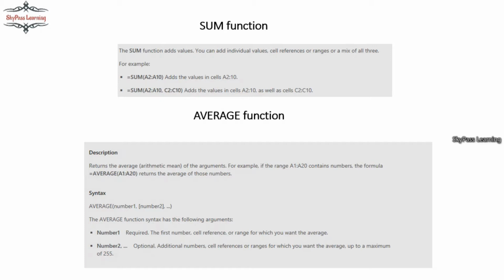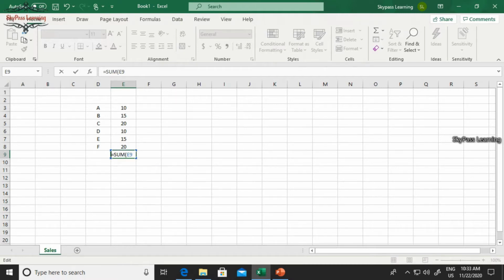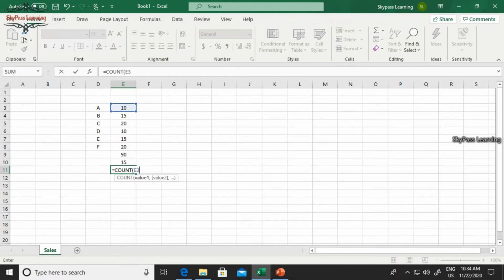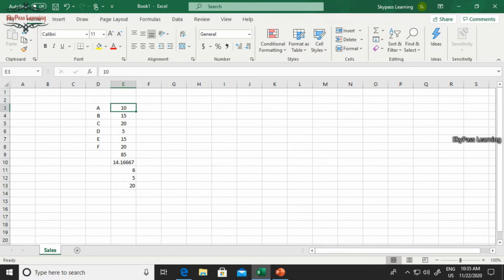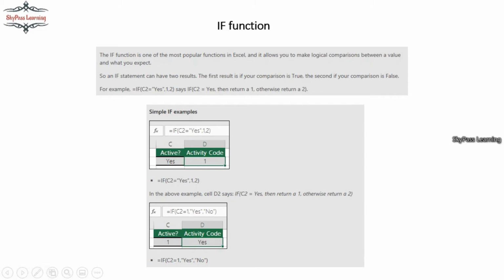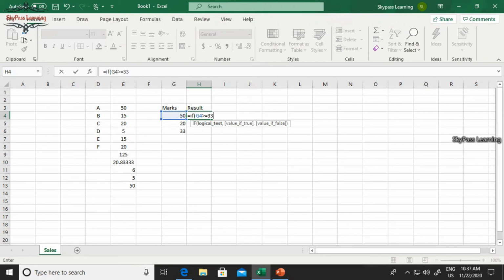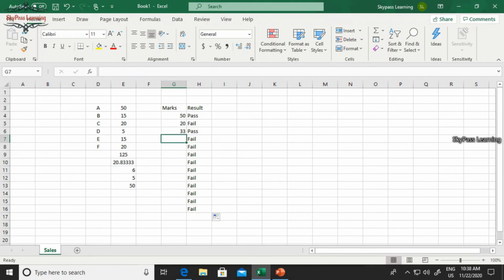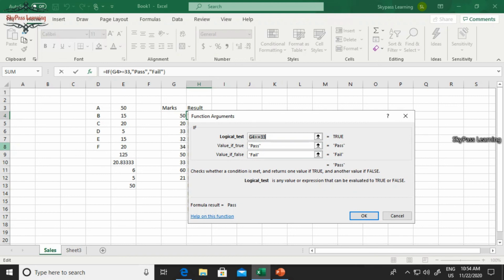Microsoft Excel (Beginners to Professional) Part-7, Functions (IF, SUM, COUNT, MIN, MAX etc.)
Complete Play List for Excel (Beginners to Professional):